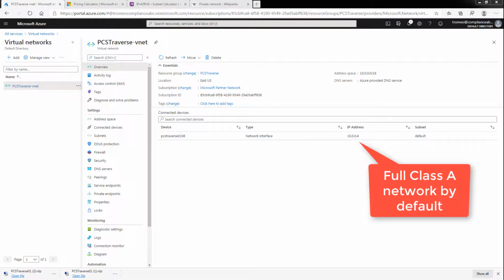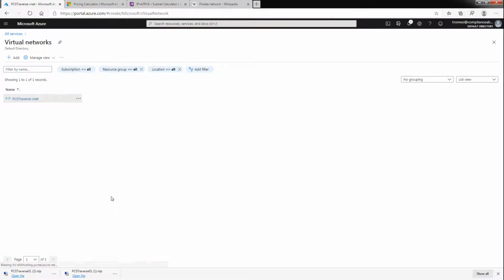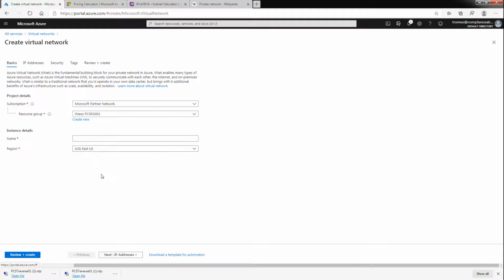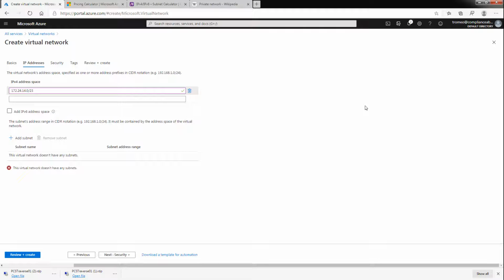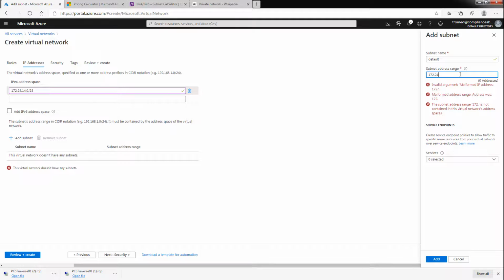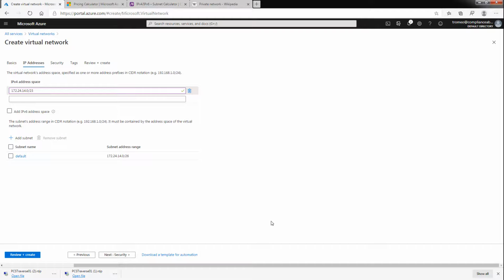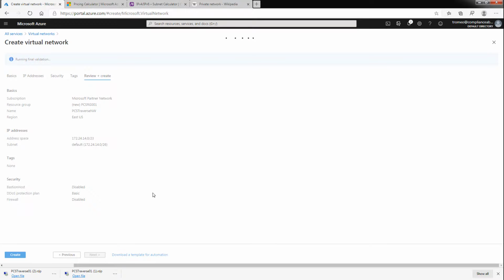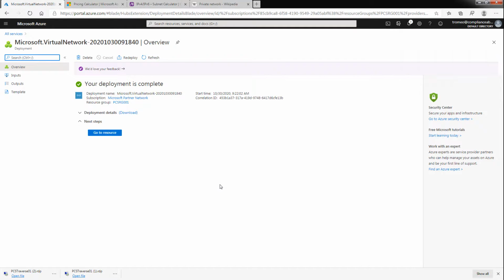Azure New Virtual Network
Demonstrate how to create a new virtual network.  Your azure subscription creates a default virtual network of a full class A network.  We take the time to create a smaller class B network that offers more flexibility.

Address ranges to be use by private networks are:

Class A: 10.0.0.0 to 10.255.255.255
Class B: 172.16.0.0 to 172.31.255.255
Class C: 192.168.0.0 to 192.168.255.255

In this way, we can use network peering if we want to add a SQL Managed Instance, or we can create a network gateway from other regions.